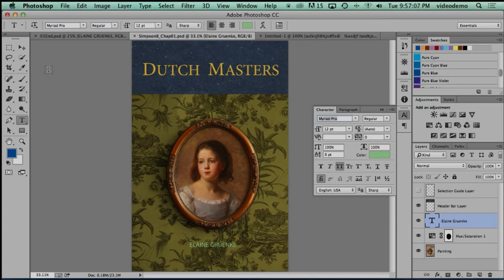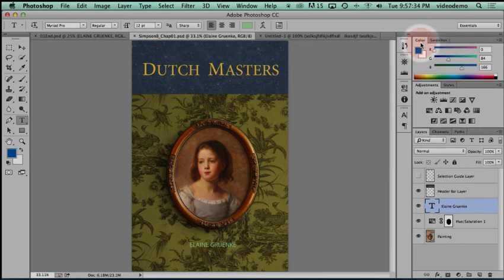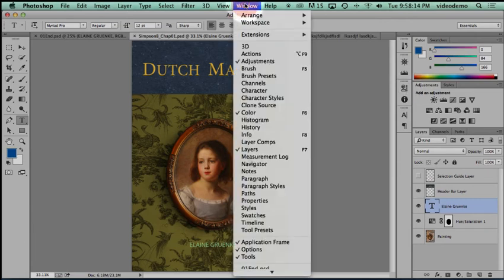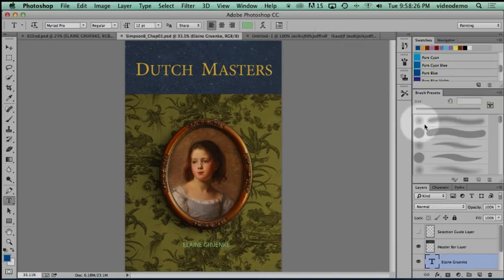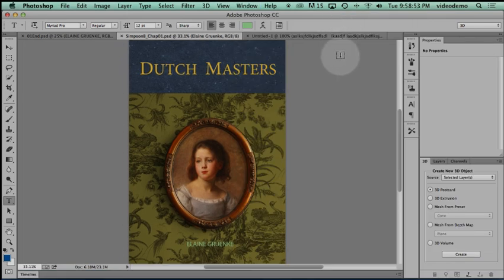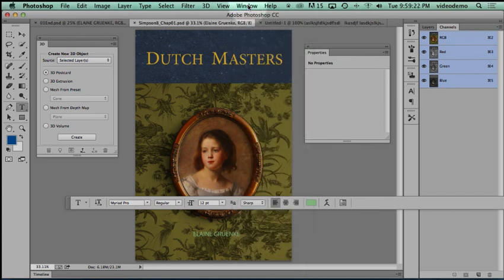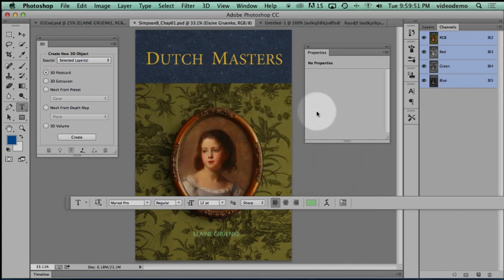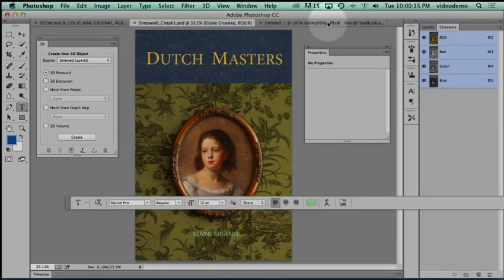15 Workspaces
Lesson 01
Photoshop CC